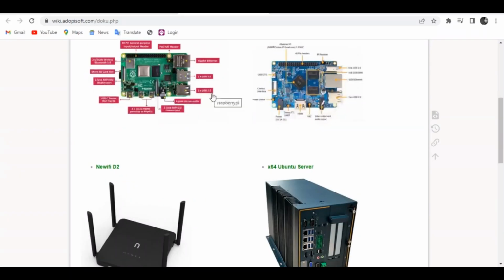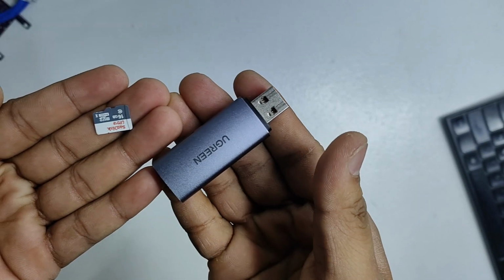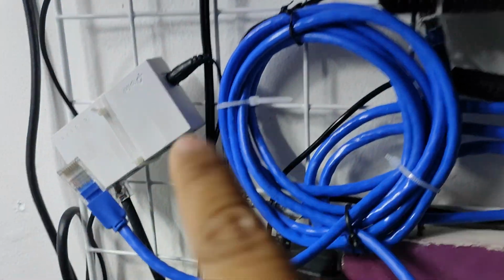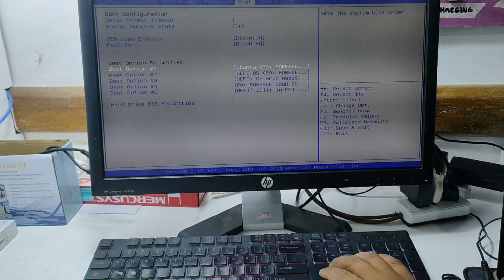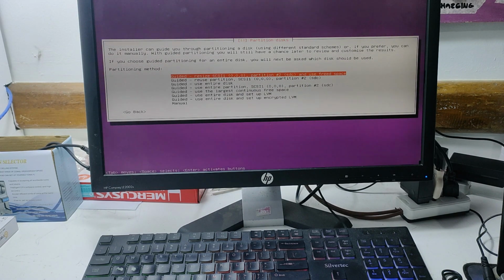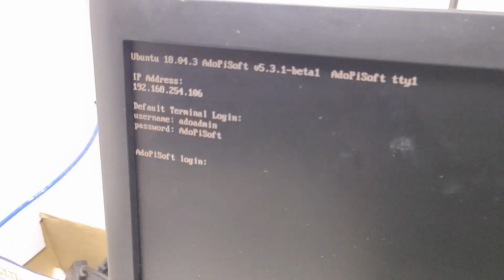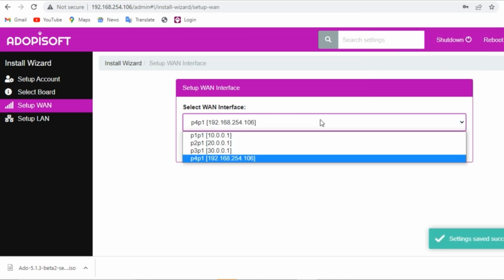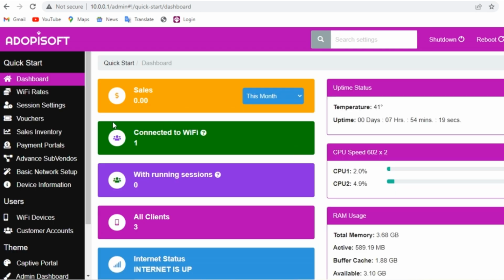Auto Install AdoPiSoft System in Mini PC | AdoPiSoft Version 5.1.3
Step-by-step guide on how to install the ADOPISOFT MINI PC setup for version 5.1.3.

With the the newest version of 5.1.3, installation of Mini PC setup is easier than ever! Watch and learn!